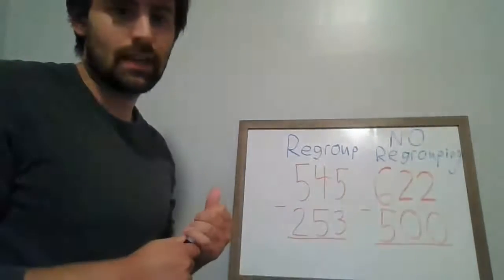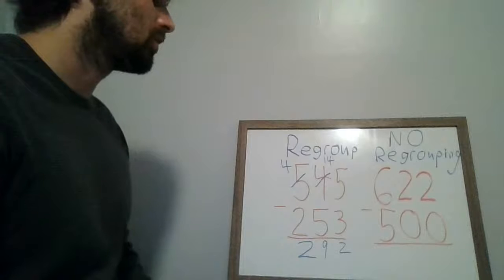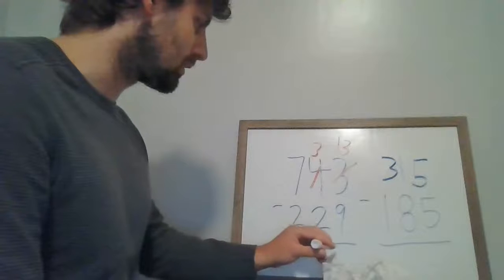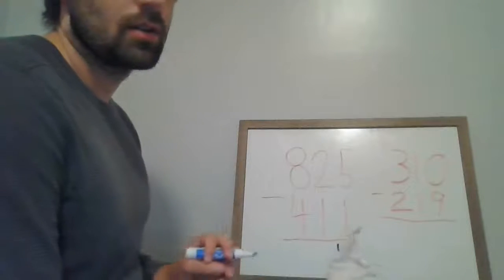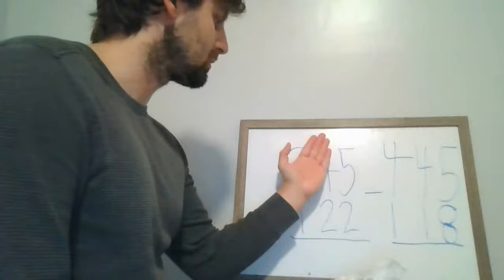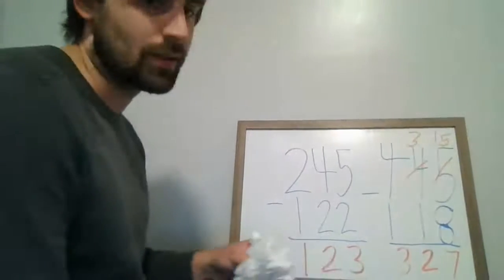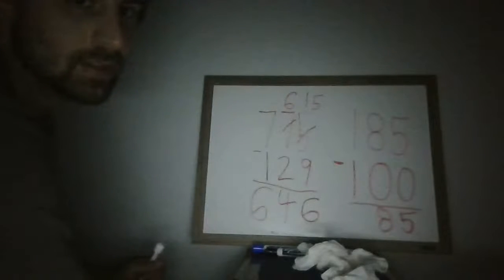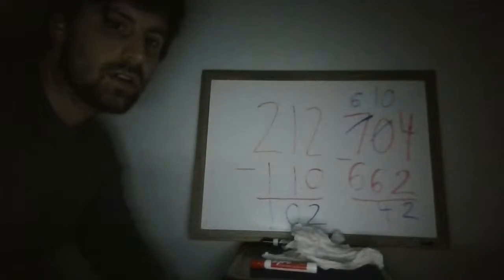3 Digit Subtraction with and without Regrouping----- LIVE MATH WITH MR.C :)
Mr. Camilleri models how to subtraction 3 digit numbers with and without regrouping. Mr. Camilleri reviews the rule for when to REGROUP AND WHEN NOT TO REGROUP